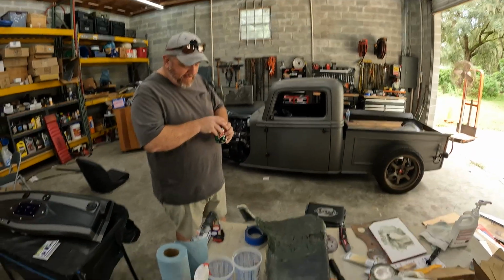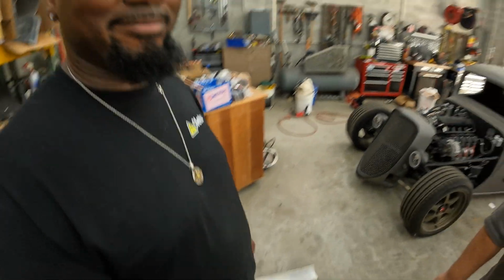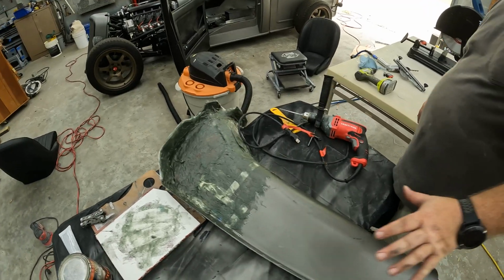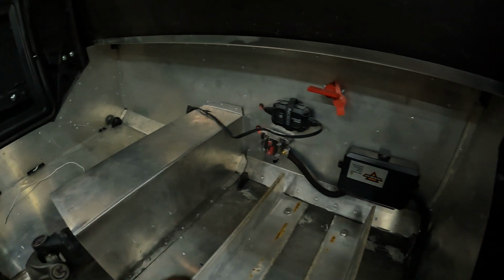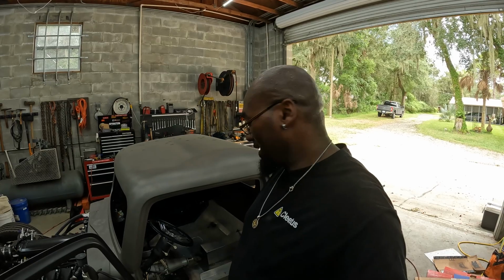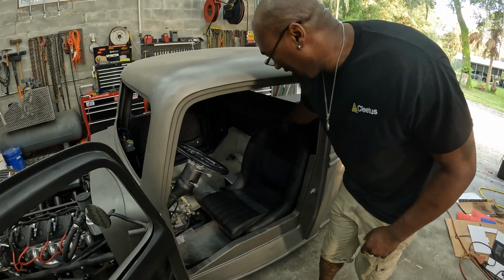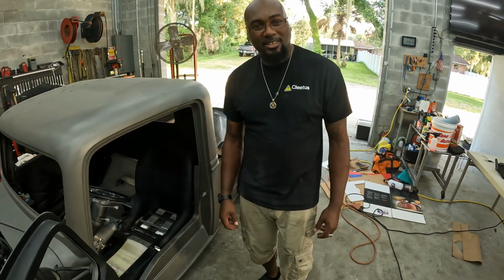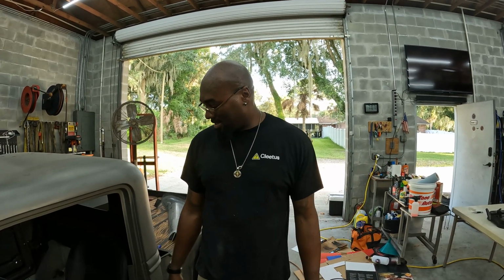Factory Five 35 Hot Rod Truck Seat Brackets Part 1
Today Brian and I start making the seat brackets for my Factory Five 35 Hot Rod Truck.

Useful shop tools:
3/16" Cleco Sheet Metal Holders, Pack of 25
8milelake 6pc Front End Service Tool Kit Ball Joint Separator Pitman Arm Tie Rod Puller